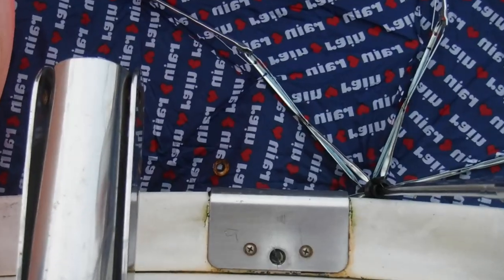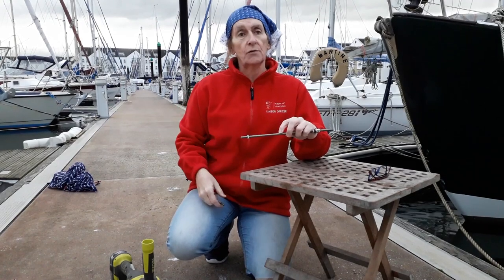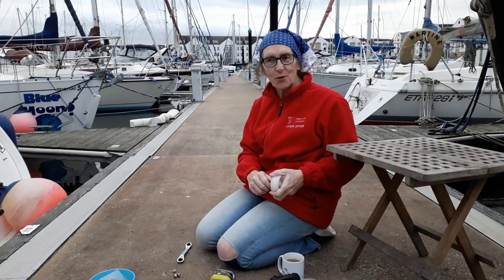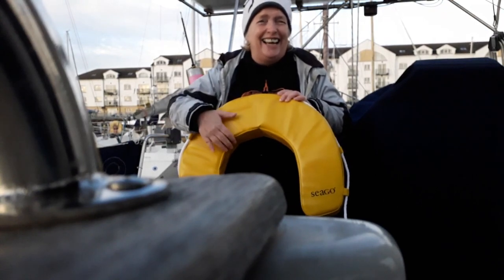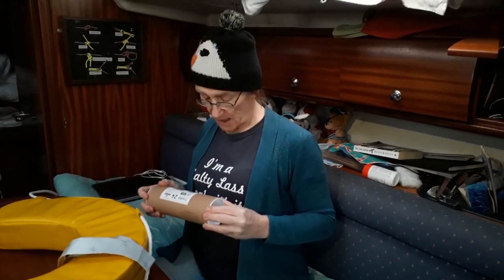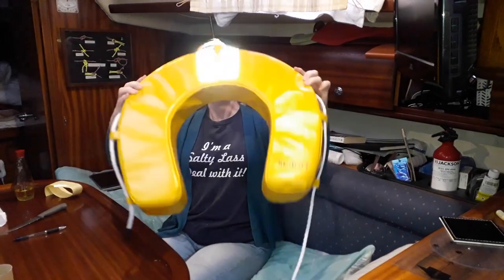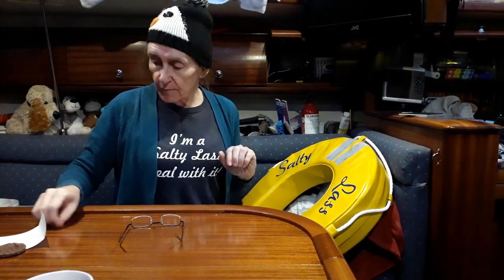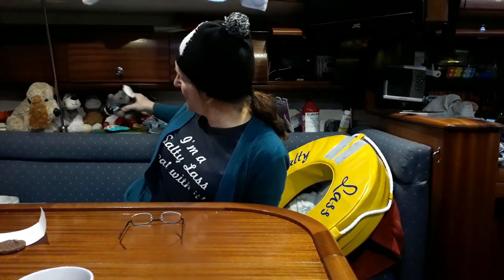Stuff gets done - Sailing Northern Ireland - Carrickfergus - Ep. 164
The weather is rubbish, so we find new uses for umbrellas, vinegar and a kitchen knife

Coffee Jar ---

About us

Follow us

Reed Mathias - We Ride